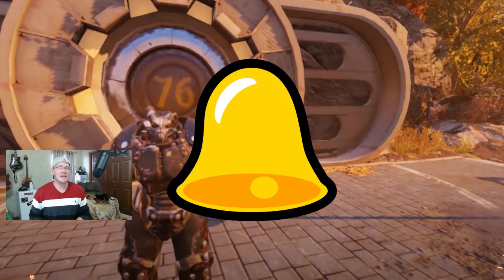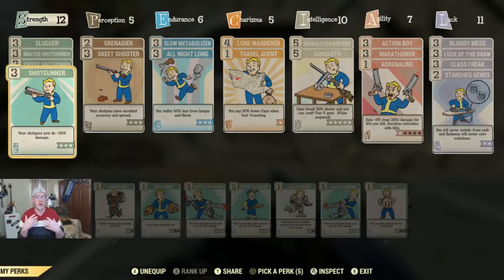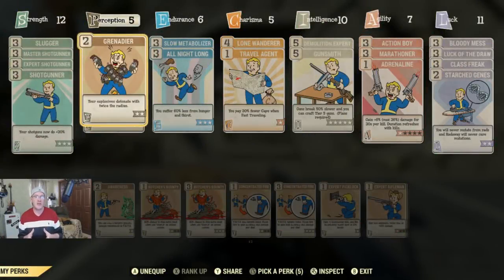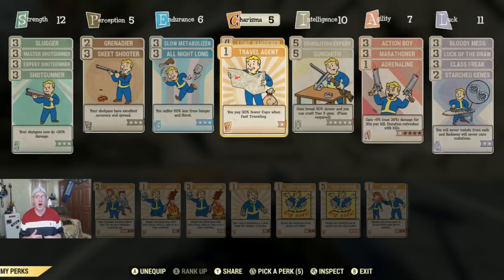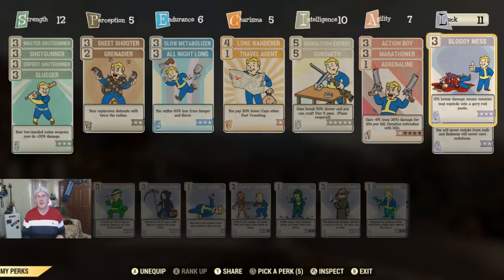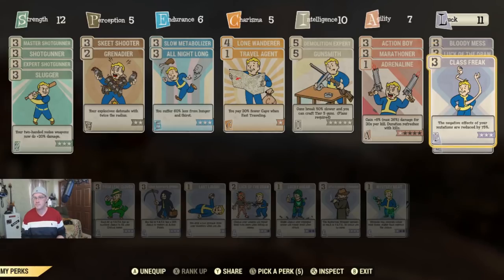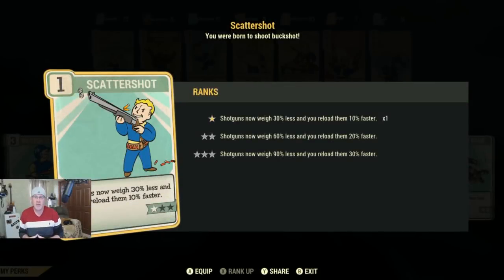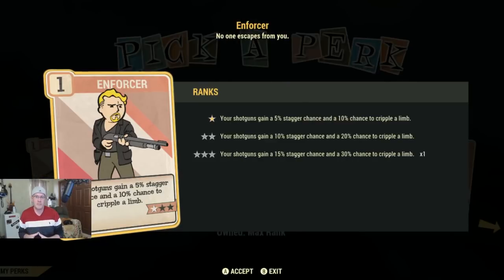Fallout 76 - My 2 Shot Explosive Shotgun Build - Perk Cards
U4GM_COM
What's up vault dwellers.  My last video generated some questions about my shotgun.  I thought I would share my build for the 2 shot explosive shotgun that I use.  Hope you find this video helpful.  Cheers!